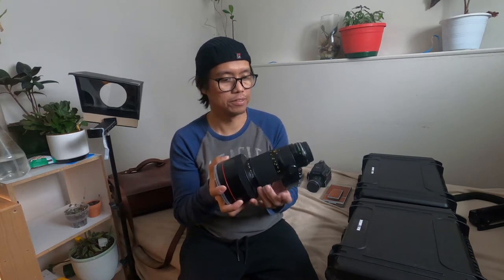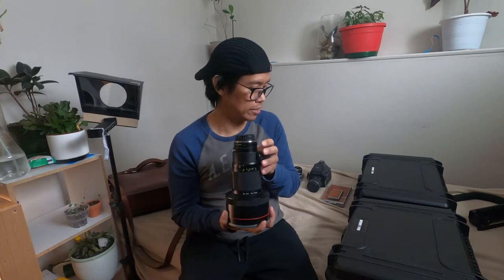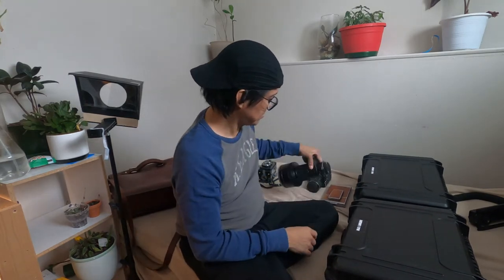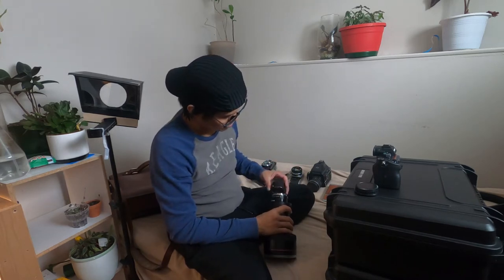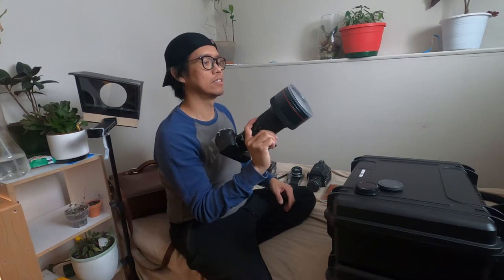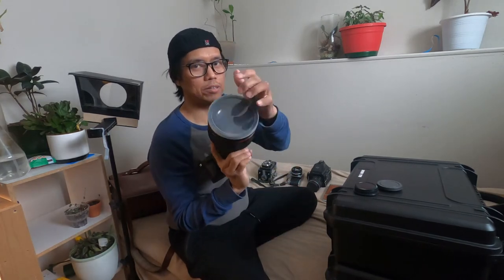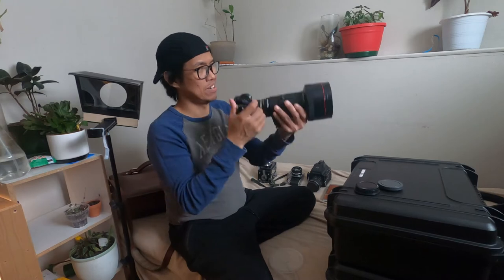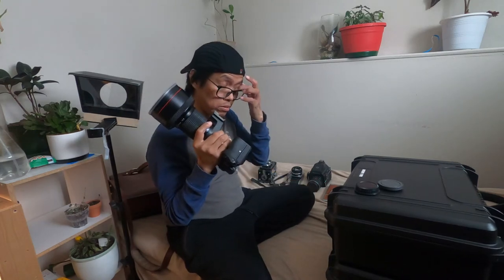Tokina AT-X SD 300mm f2.8 with Sony A7III * Adapting vintage lens * PK-NEX adaptor * with photos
Quick review of Tokina AT-X SD 300mm F2.8 with Sony Mirrorless Camera Sony A7III, majority of the shoot I am using Aperture Priority mode. ISO 100
aperture of 2.8, 5.6 and F8